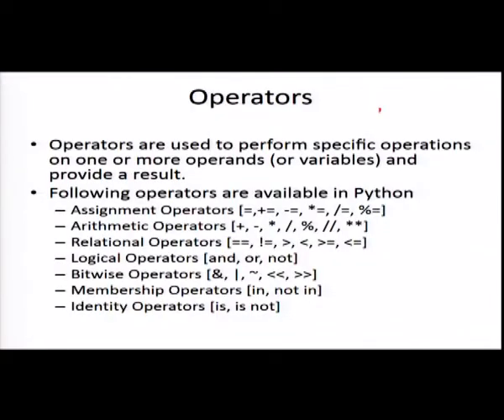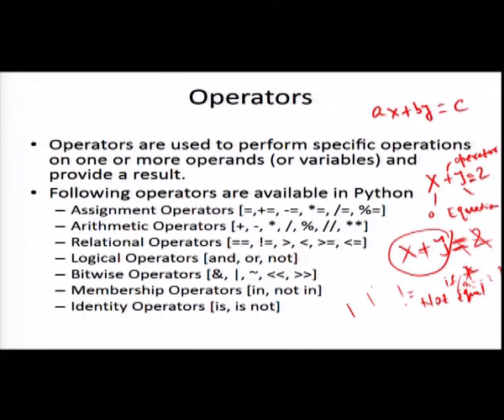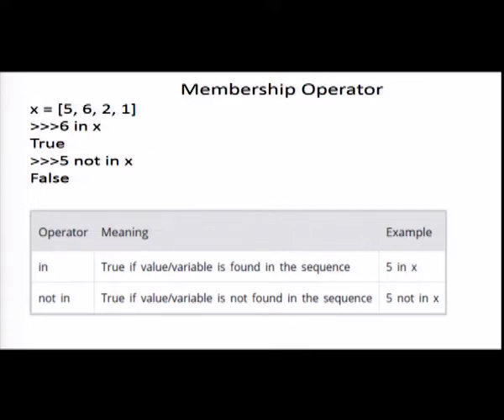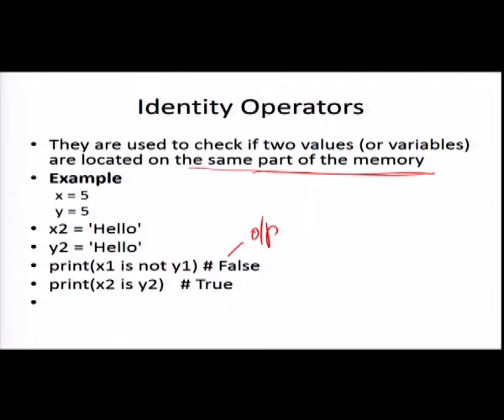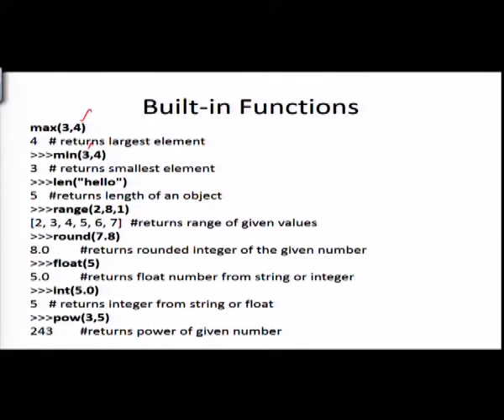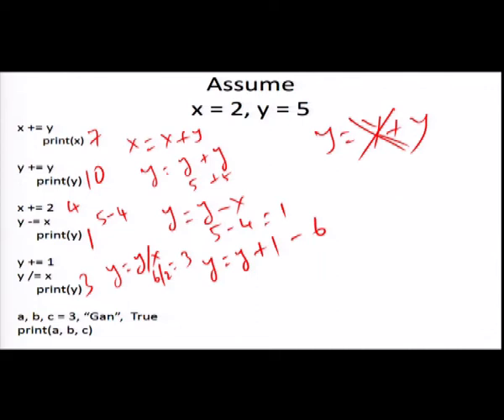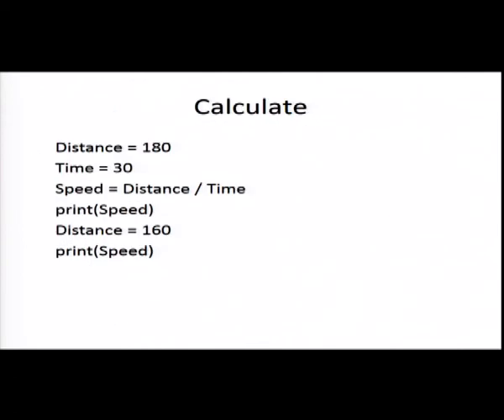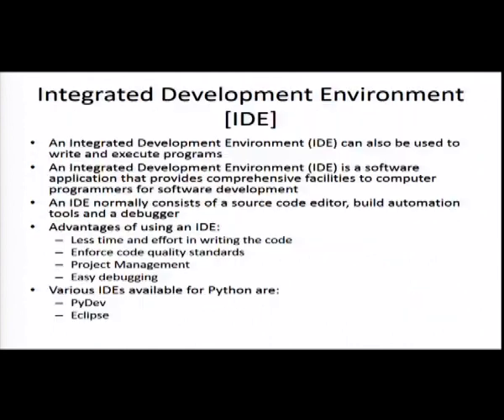Operators used in Python